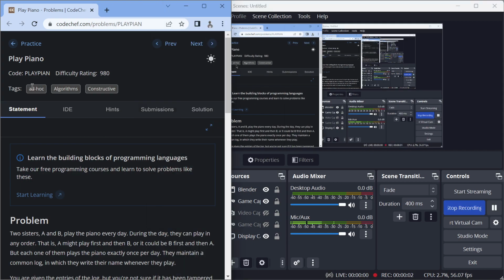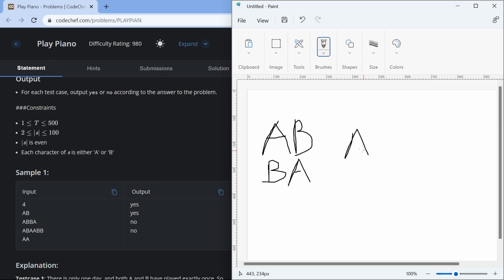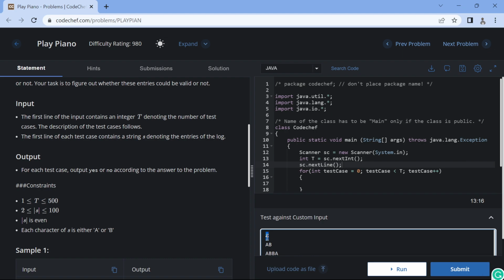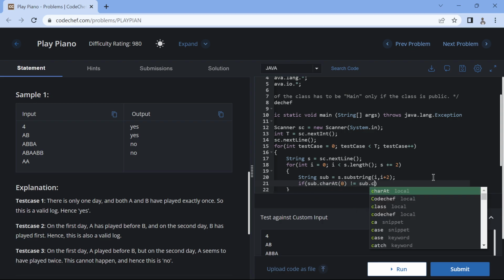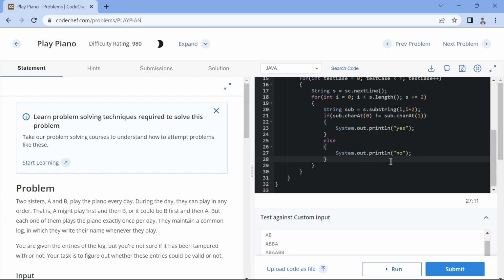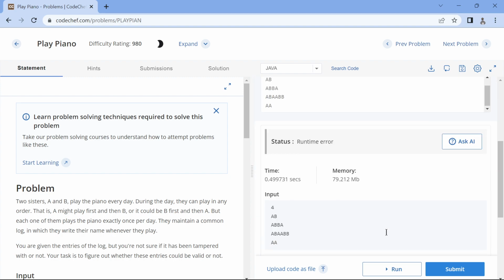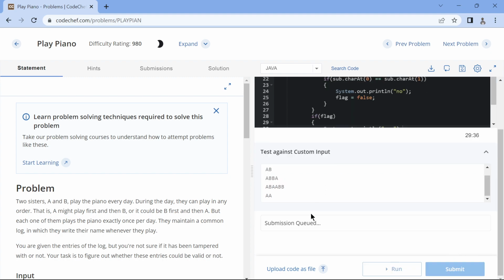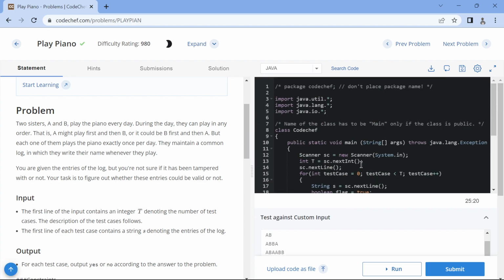Play Piano - CodeChef Solution